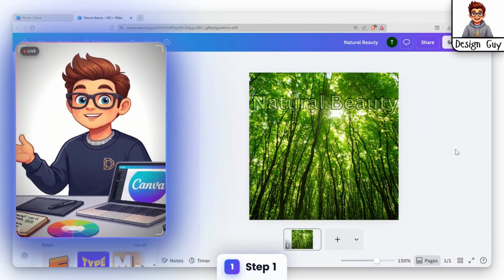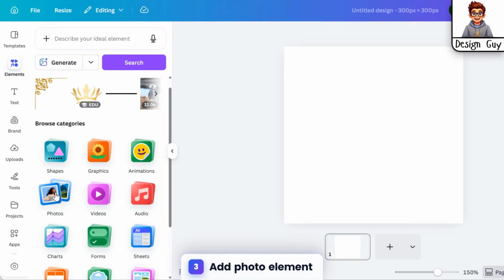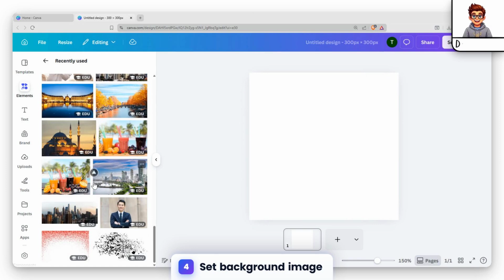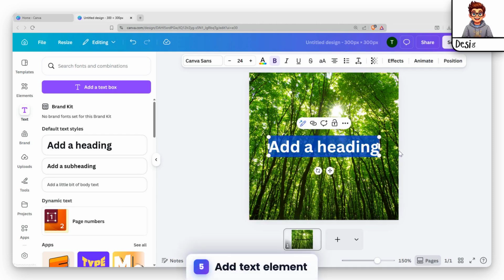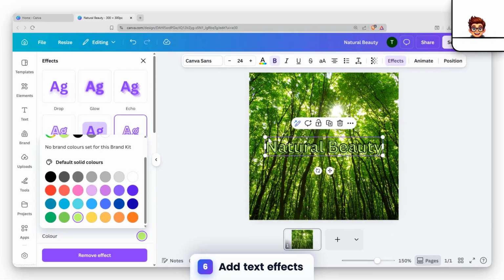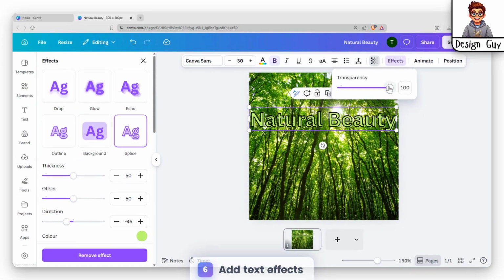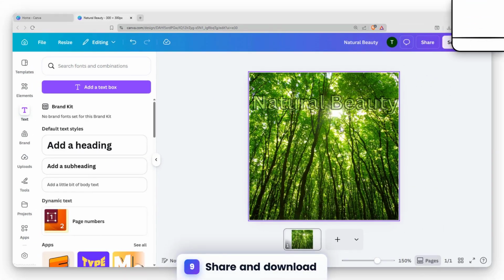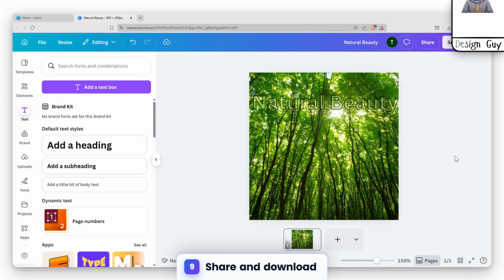How to Create Transparent Titles in Canva [2026] [Easiest Way]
How to Create Transparent Titles in Canva for stunning graphics! Master transparent title effects in Canva to make your designs pop and grab attention.

In this tutorial, you'll discover how to create transparent titles in Canva and instantly elevate your projects. Whether you're a social media creator, YouTuber, marketer, or anyone looking to improve their visual content, this guide will show you step by step how to make transparent title text in Canva, perfect for eye-catching graphics, thumbnails, and presentations. Learn how to adjust text opacity, apply creative backgrounds, and use Canva features for impressive results—even if you're a beginner!

What you'll learn:
- Create transparent titles in Canva with custom backgrounds
- Use the Canva transparency slider for text effects
- Find and use background photos for transparent text designs
- Adjust font size, color, and opacity for creative title text
- Customize Canva templates for personal branding
- Export your transparent title design as a high-quality PNG
- Save and share your Canva project for future editing
- Apply these techniques to posters, YouTube thumbnails, presentations, and more

Step-by-step breakdown:
- Start a new Canva design with custom dimensions (300x300 px)
- Search for and add a background photo element
- Set the chosen image as your design's background
- Add your desired text element to the design
- Search for inspiration images related to “natural beauty”
- Customize your text: change color, size, and apply transparency
- Use the Transparency option and adjust the slider to your liking
- Set the transparency value to 60 for a perfect effect
- Download your transparent title as a PNG file

Have you tried making transparent titles in Canva before? What design would you use this effect for?